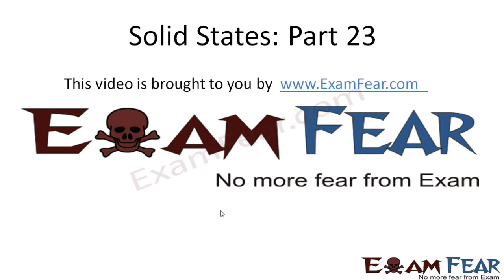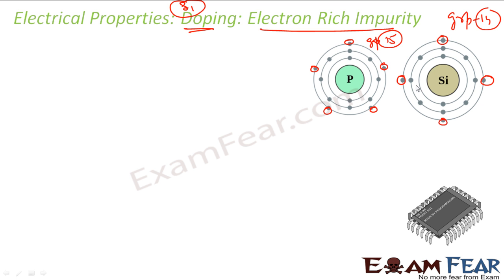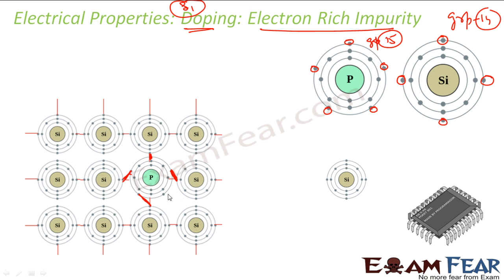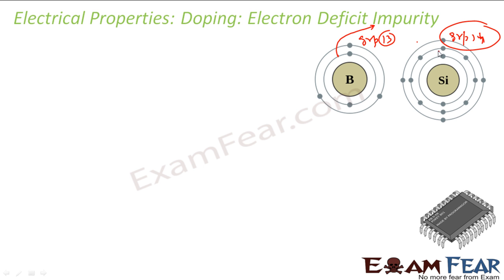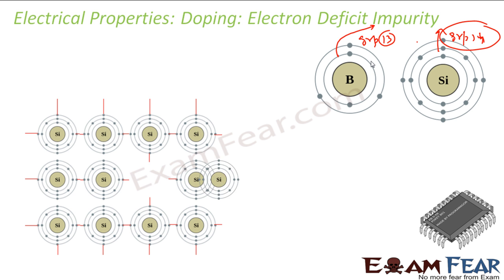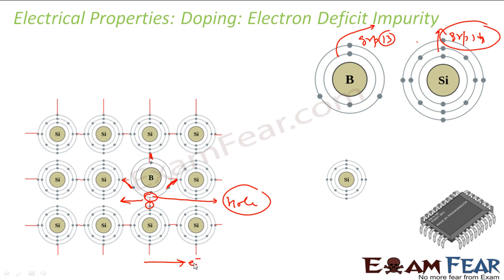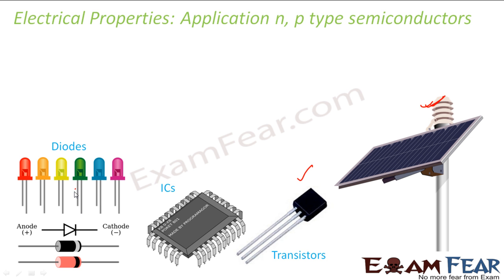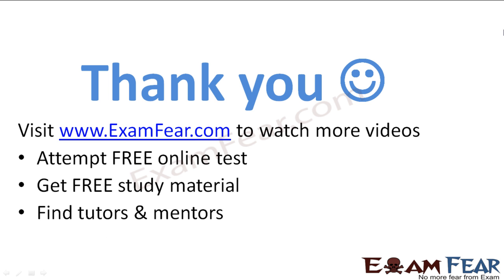Chemistry Solid States part 23 (Doping with impurity) CBSE class 12 XII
Chemistry Solid States part 23 (Doping with electron rich & electron deficit impurity) CBSE class 12 XII